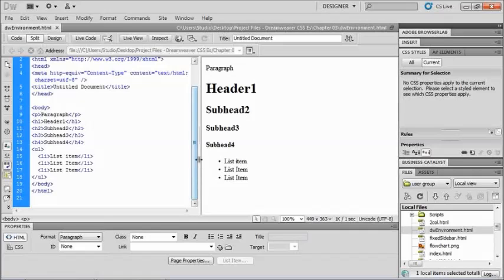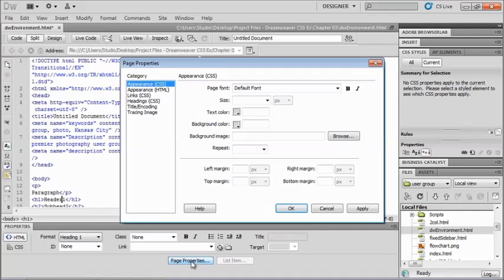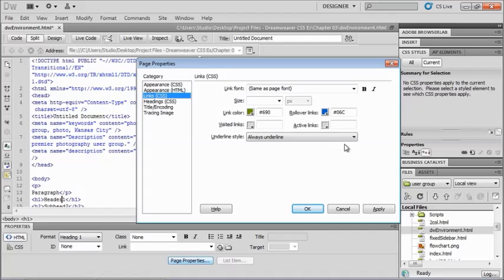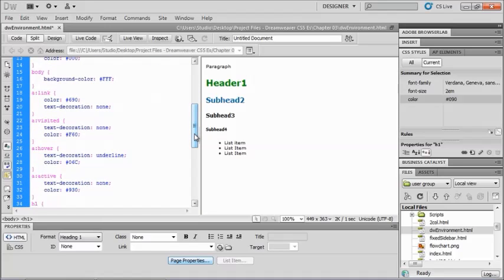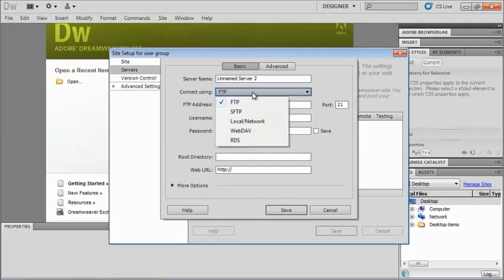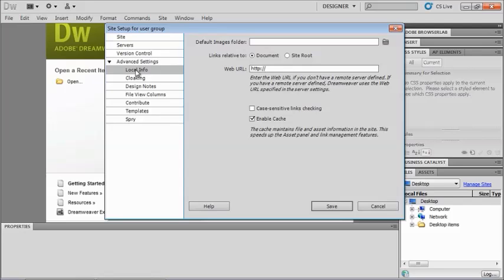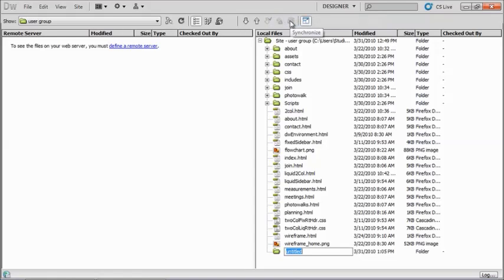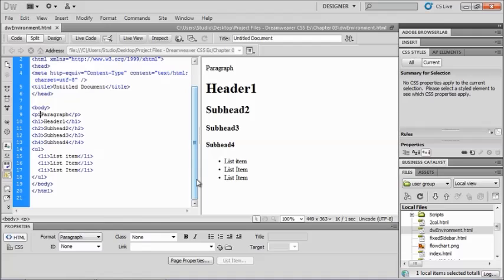Lesson 3. Creating Your First Website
This is Lesson 3 of Web Designing with Dreamweaver Course, In this you will learn how to create your first website.